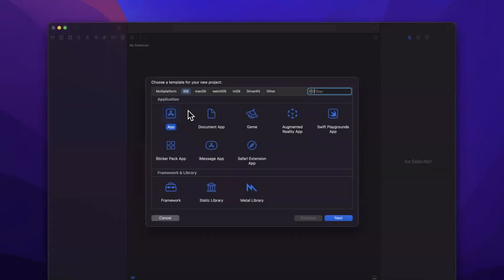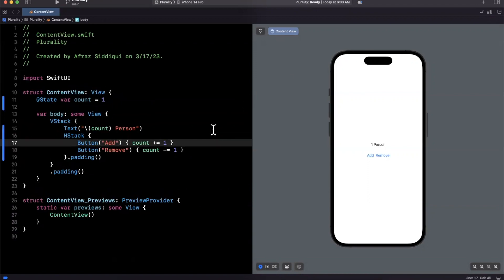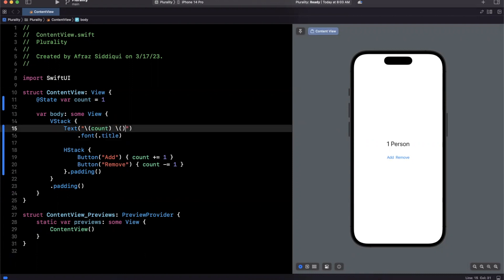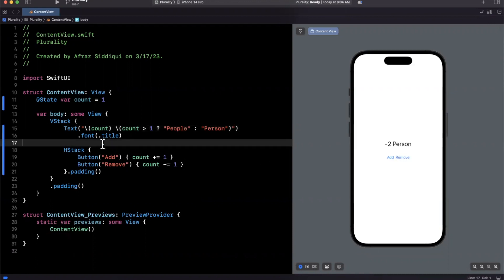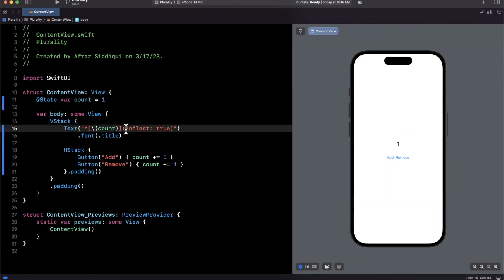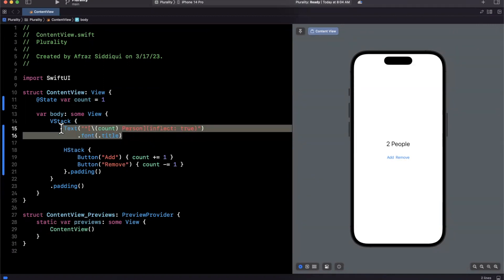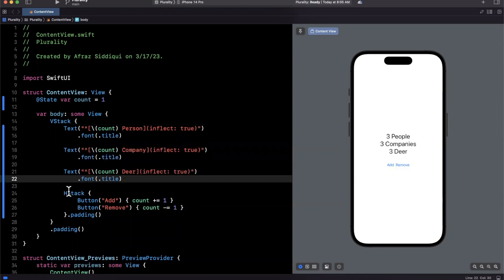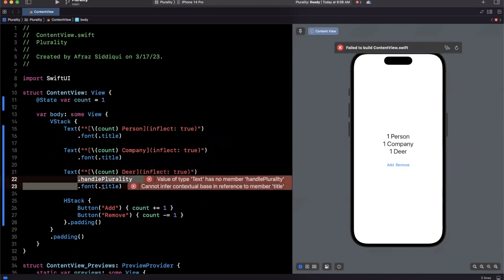String Pluralization in SwiftUI (Mind Blown 🤯) – iOS 2023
Welcome to this exciting tutorial on String plurality in SwiftUI with inflection!

In this video, we'll be exploring the powerful tools that SwiftUI offers for working with strings in different pluralities. With SwiftUI's built-in support for inflection, you can easily adapt your app's interface to handle varying amounts of data in a way that feels natural to your users.

We'll start by diving into the basics of string pluralization and exploring some of the different rules and patterns that different languages use to handle plurals. Then, we'll move on to working with SwiftUI's powerful string interpolation and inflection features, allowing you to create dynamic, responsive user interfaces that can adapt to changes in data.

Throughout the video, we'll be providing plenty of real-world examples and practical tips for working with strings and inflection in SwiftUI. Whether you're a seasoned SwiftUI developer or just starting out, you'll find plenty of useful insights and techniques to help you create more flexible, user-friendly apps.

So if you're ready to take your SwiftUI skills to the next level, grab a cup of coffee and join us for this in-depth exploration of String plurality in SwiftUI with inflection!